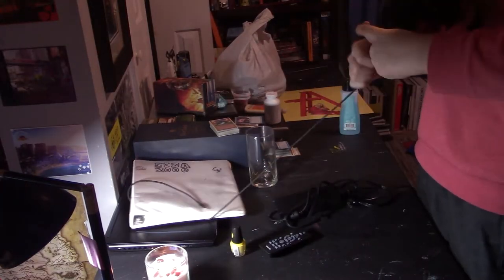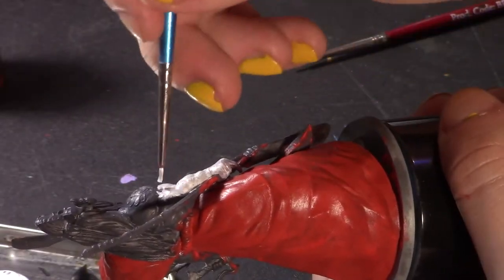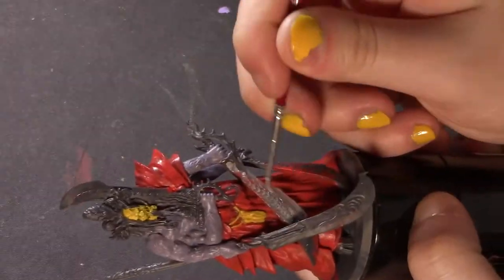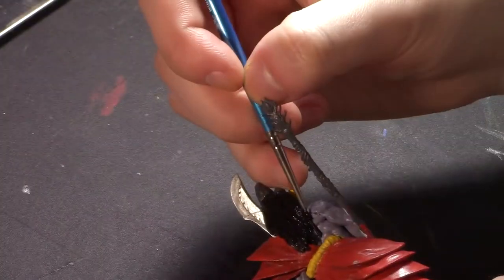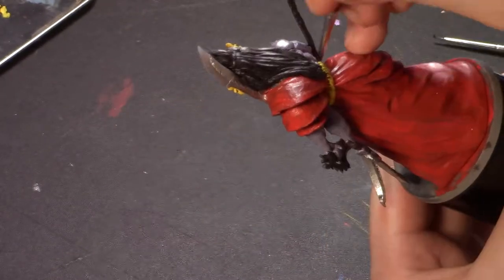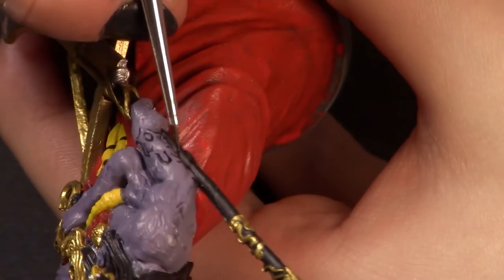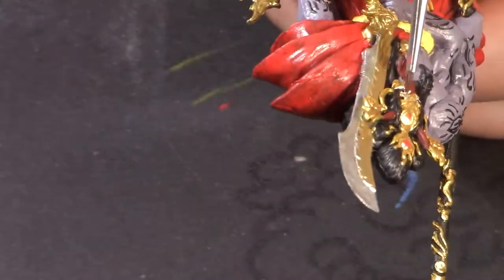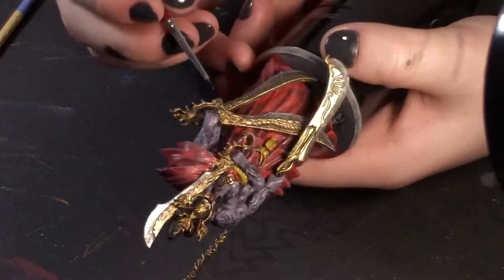Painting the Oni of Plagues